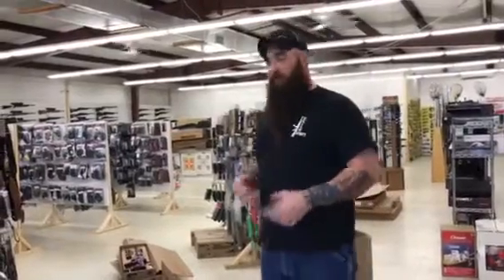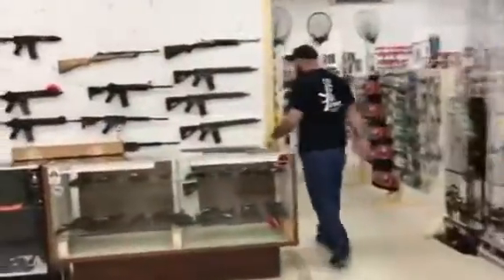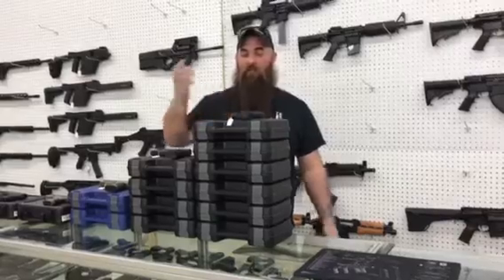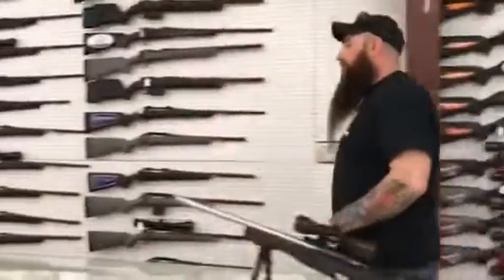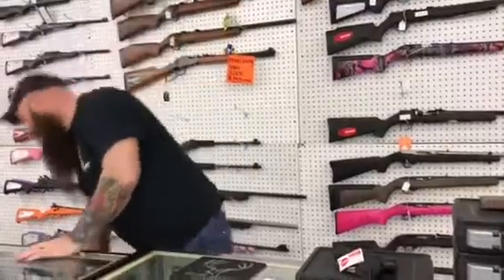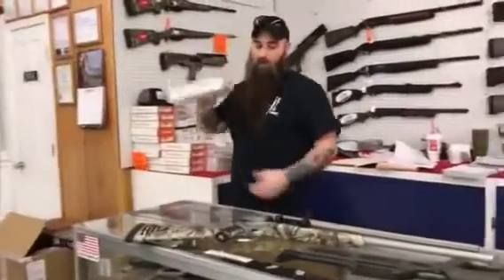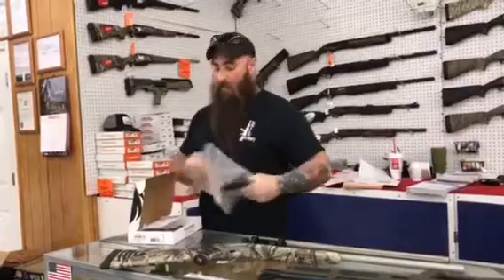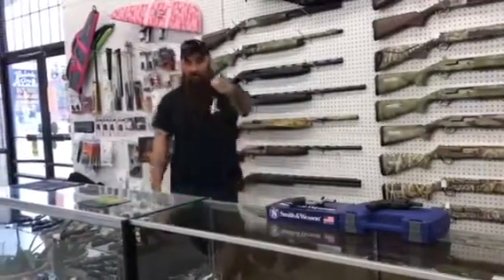Exile Videos. Best deals!!